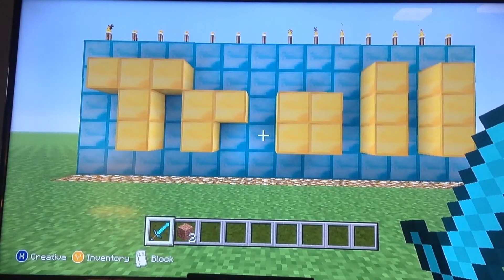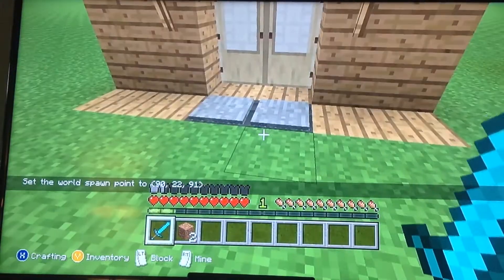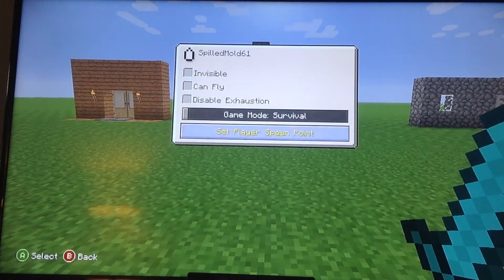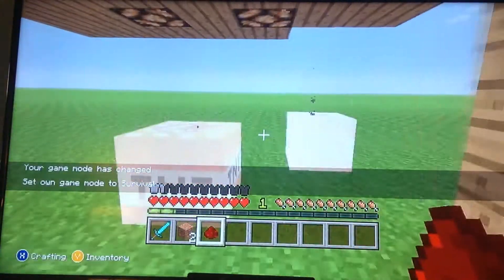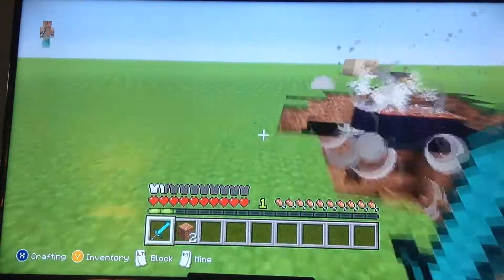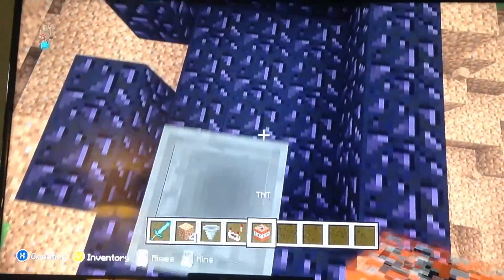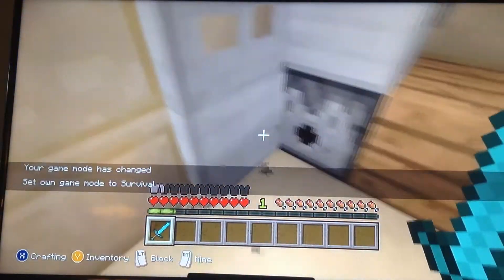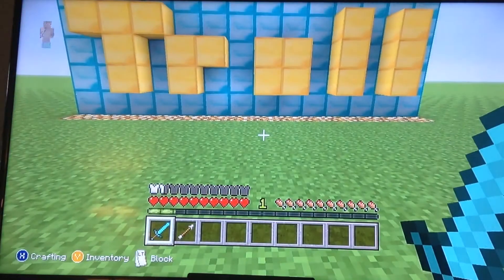Top 5 Easy trolls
Top 4 trolls one goes wrong.